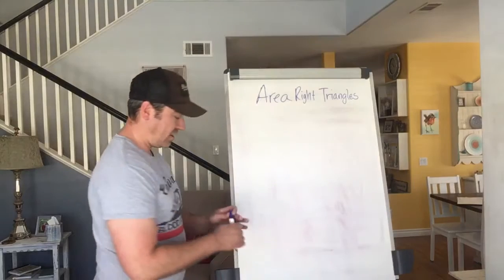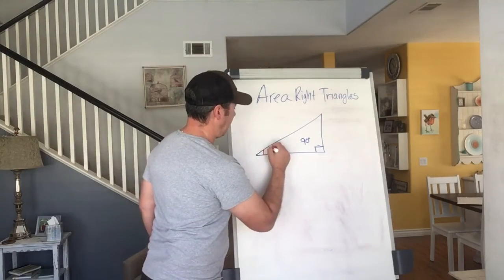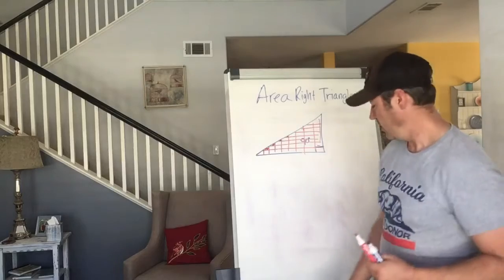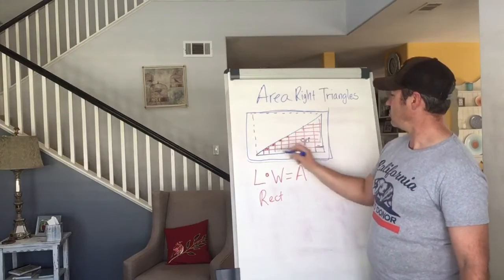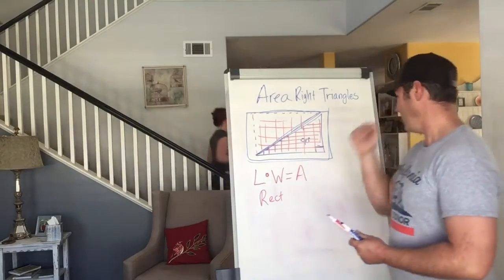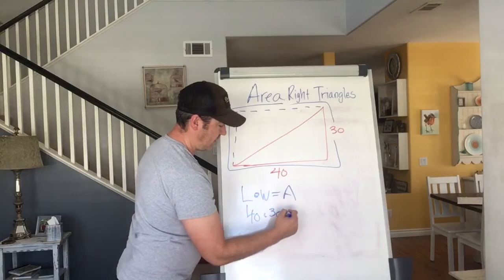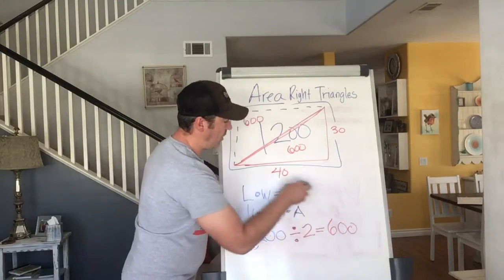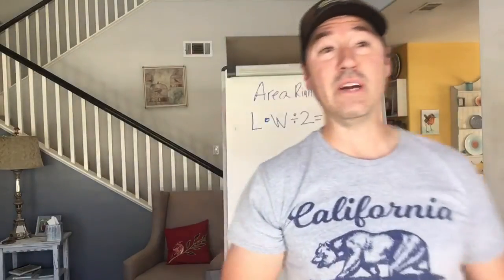Area of Triangles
Instructions for area of triangles activity 3